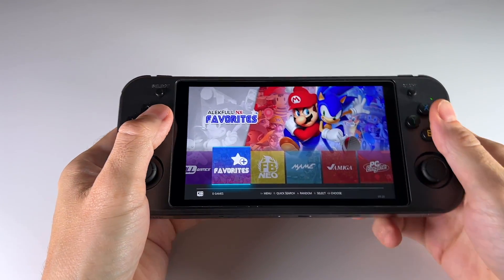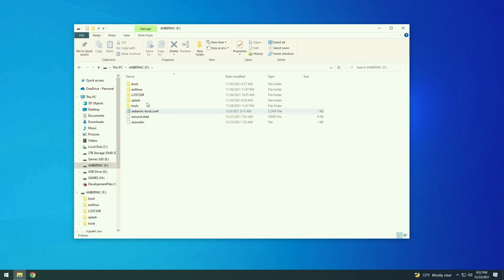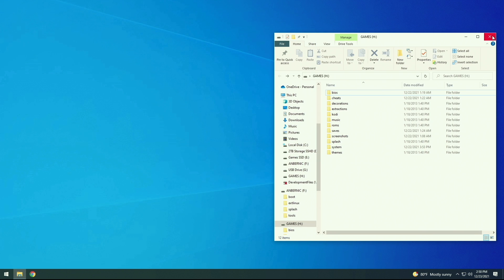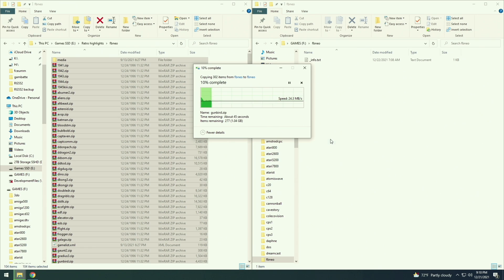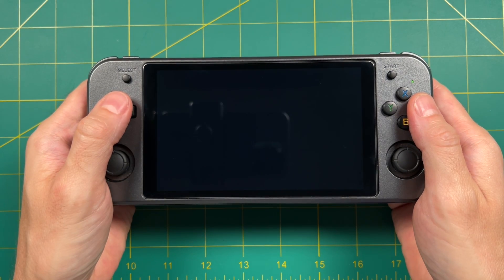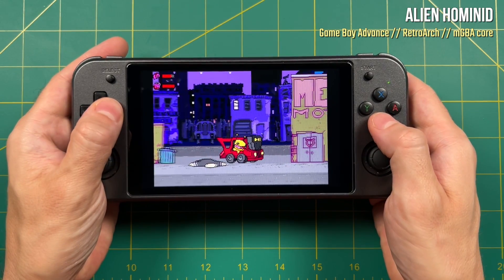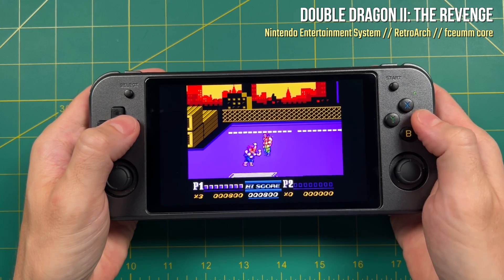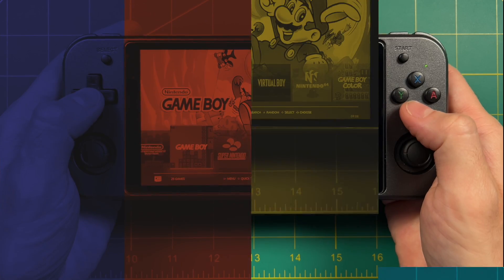Anbernic RG552 Linux Setup Guide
The Anbernic RG552 is a unique device in that it can boot into both Linux and Android, giving users a wide variety of use cases.  In this guide we'll go over some of your options when it comes to the Linux operating system, including a pre-configured SD card image that you can download and use directly on your device.

Timestamps:
00:00 introduction
02:26 backup your SD card files
03:29 flash new SD cards
06:55 add BIOS and ROMs
08:45 preconfigured OS demonstration
16:57 adjusting settings
18:09 summary & conclution